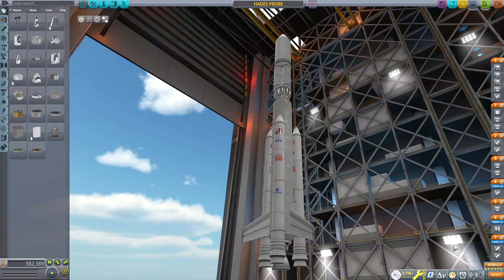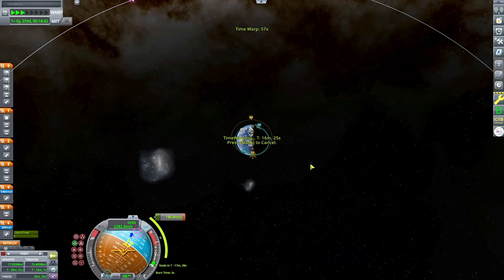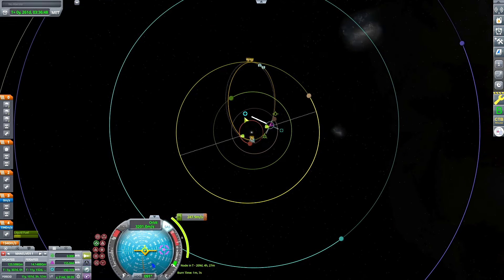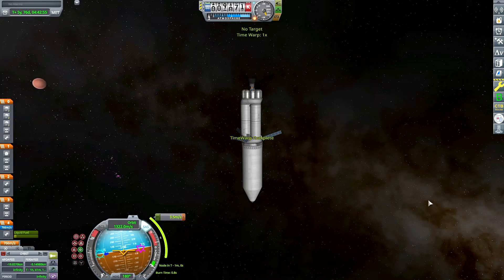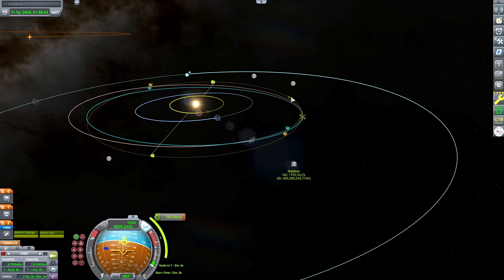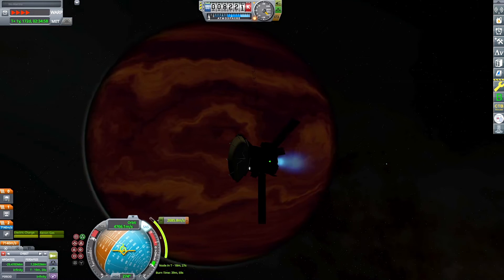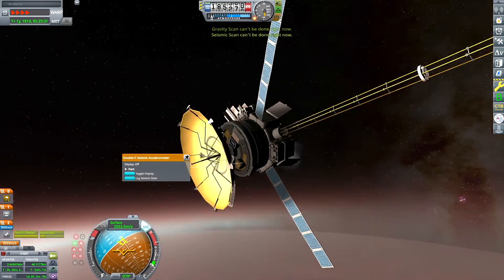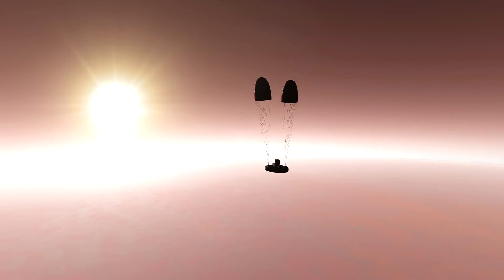HOT JUPITER Probe Diver: Sedah in Kerbal Space Program (Kcalbeloh Planet Pack) - Stock Parts!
🚀 Sending an Ion powered science probe through the wormhole into the Kcalbeloh system and to the Hot Jupiter-type Gas Giant SEDAH. We're going to see the sights and eventually send this bad boy down into the atmosphere to be crushed by the immense pressure after seeing some more cool views.

Chapters
0:00 Intro/Launch
2:30 Sarnus Transfer Trajectory
4:24 Wormhole Approach & Entry
7:35 Probe Trajectory towards Sedah
9:29 Sedah Arrival
10:53 Hot Jupiter Sight Seeing
12:52 Decent Into Gas Giant

🌌 About Kcalbeloh Planet Pack Mod:The Kcalbeloh Planet Pack introduces a multi-star system orbiting a black hole, A BLACK HOLE, connected to the Kerbol system through a wormhole that includes many new challenging destinations to reach.

🌌 About OPM (Outer Planets Mod):The Outer Planets Mod expands the original Kerbol system with additional gas giants and moons beyond Jool including stock-alike Kerbal analogues of Saturn (Sarnus), Uranus (Urlum), Neptune (Neidon) and more. I consider this to be an unofficial stock expansion to the OG game.

Also, I used some tracks from Askerad's (Transfer Windows - A fanmade soundtrack to Kerbal Space Program). I really dig his music!